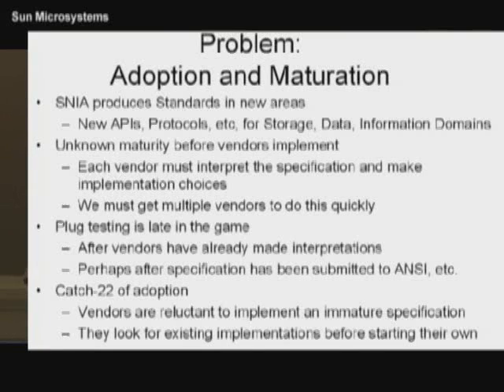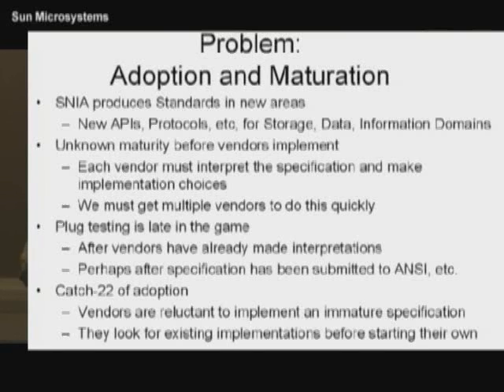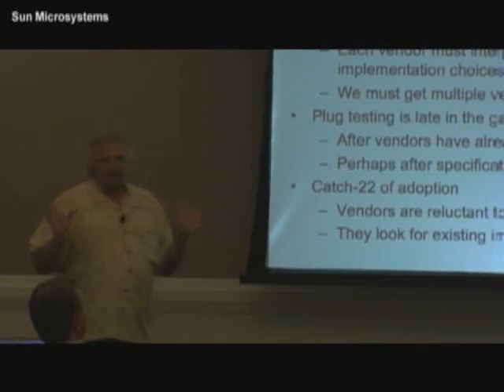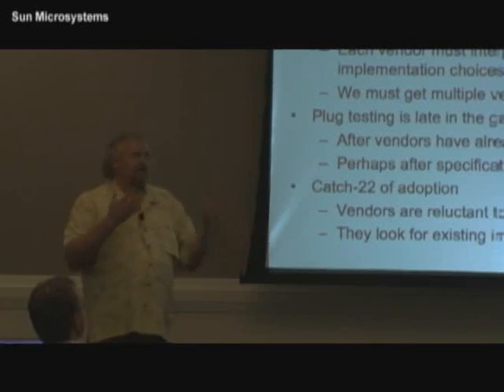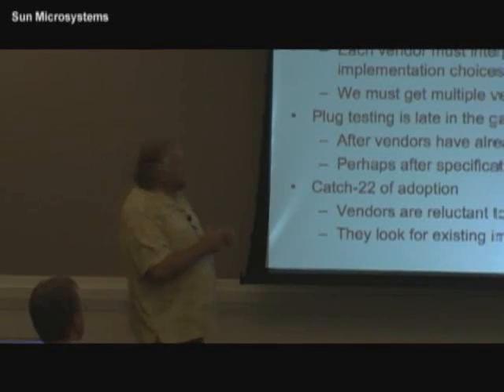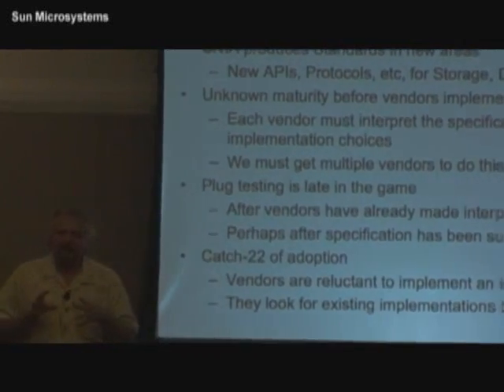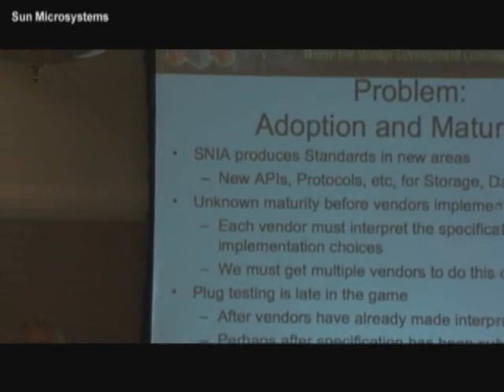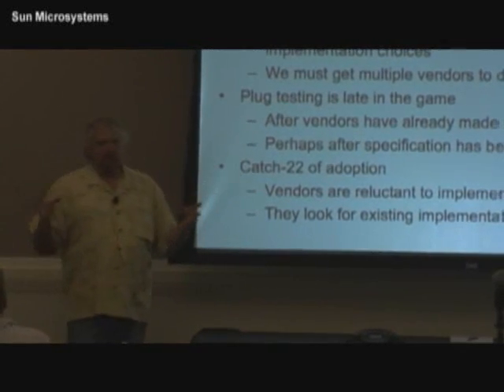Trailer: XAM SDK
Mark Carlson & Scott Ostapovicz on SNIA's eXtensible Access Method Software Development Kit.

This is a trailer; for the full 1-hour video please